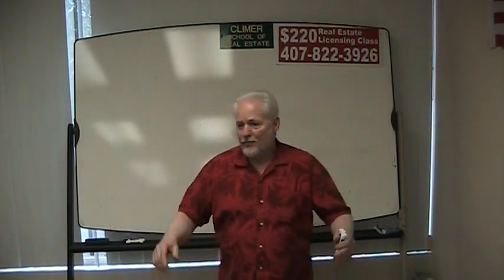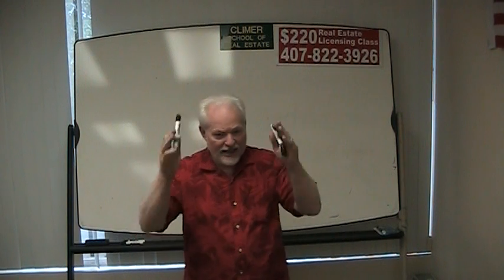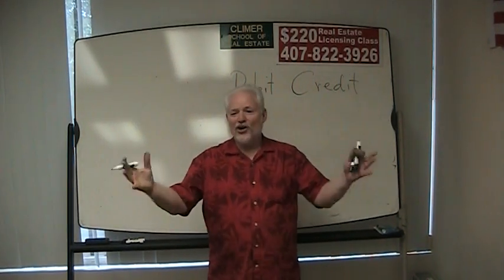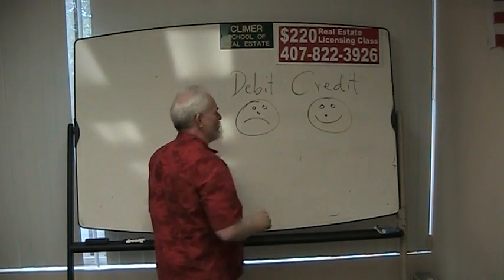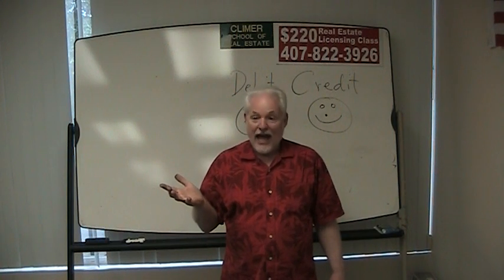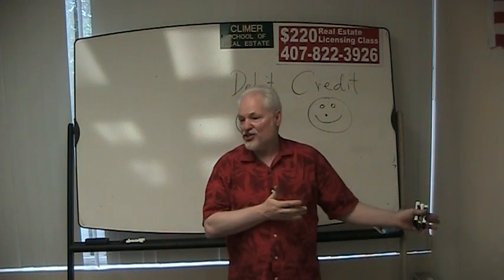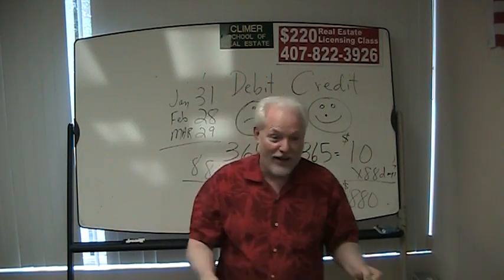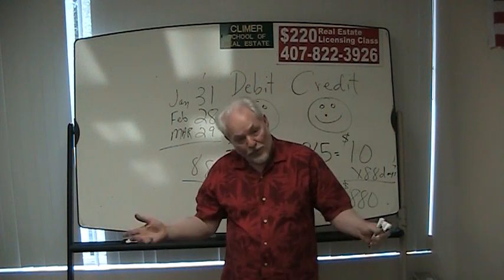Ron Climer teaches Real Estate Math and Closing and Prorations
Ron Climer shows you how to compute closings and prorations. You want to get positive results when you take the Florida real estate exam. The math will seem easy if you have watched this video several times. Save yourself money and aggravation by passing the real estate exam the first time. The pass rate for the state exam is about 50% pass the first time.

We arn’t karen climer, ron climer, demetree school of real estate, gold coast schools, ifrec, bob hogue, bert Rodgers, oneblue school of real estate, one blue, tampa school of real estate, Moseley school, re express, real estate tutor, prep agent, tony mesa, azure tide, we are the climer school of real estate and the climer school of training